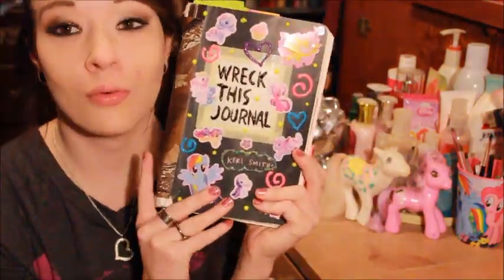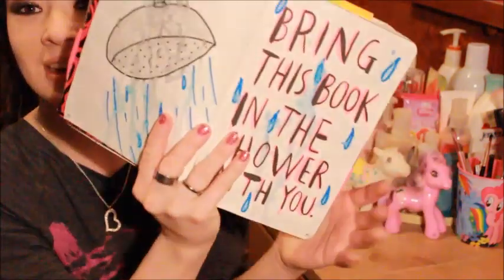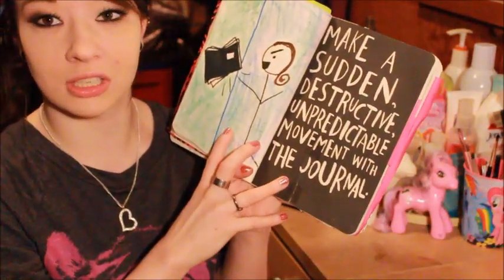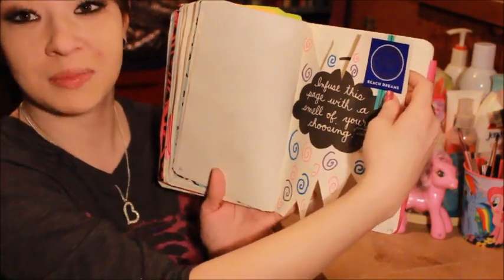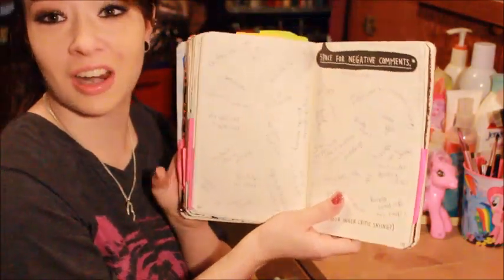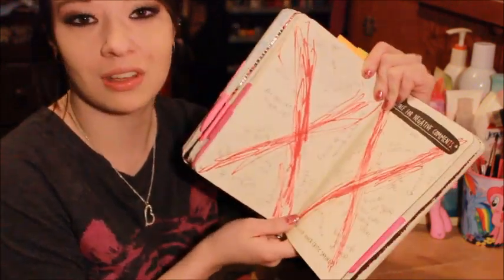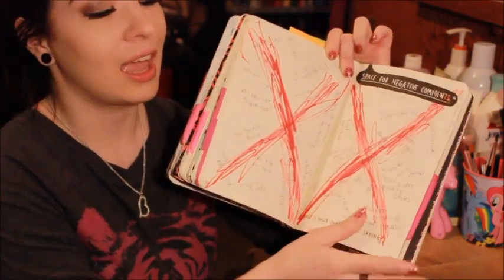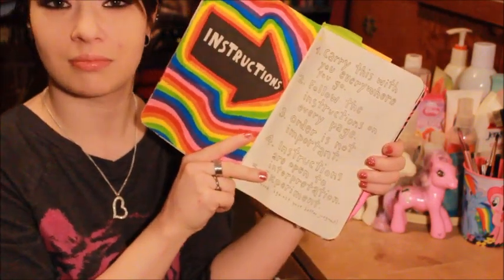Manda's "Wreck This" Journey! (Week 4)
***OPEN ME!!!***
Follow My Wreck This Journal Instagram:

Vine: Manda31409
GifBoom: Manda31409